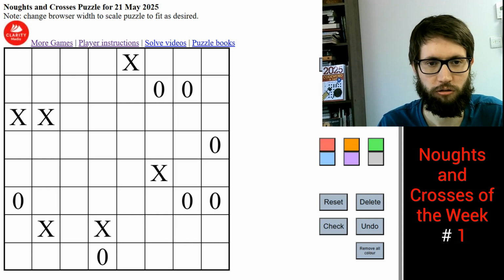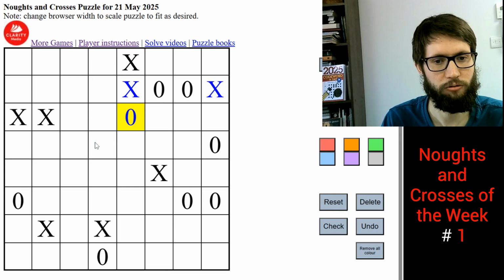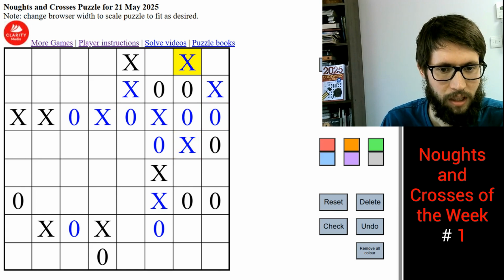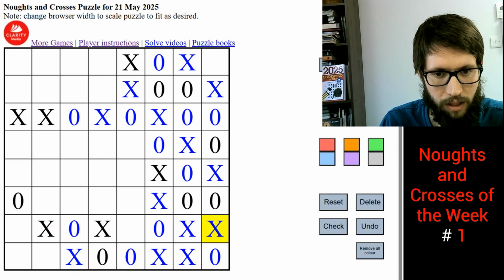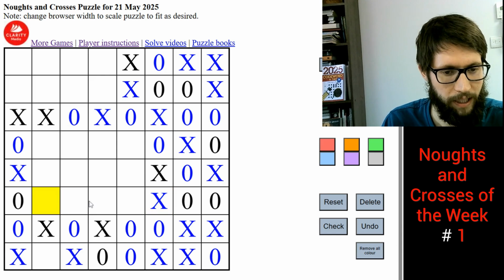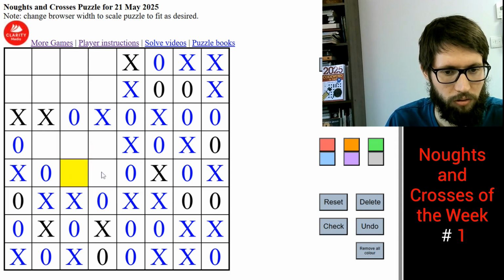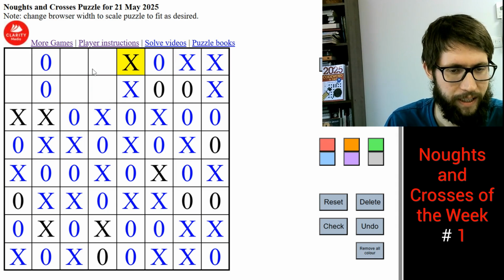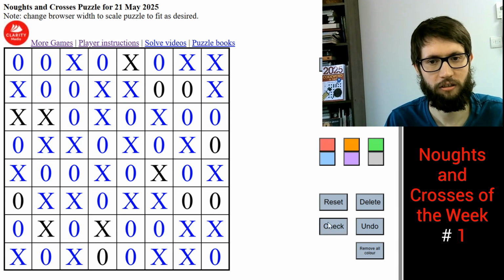Noughts and Crosses of the Week #1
Instructions:

Place five Xs and five 0s in each row and column of the grid. No more than two of the same symbol can be consecutive (horizontally or vertically). No two rows or columns may be identical.

Welcome to another of our (hopefully!) weekly series of puzzle-solving videos, all taken from our Here, you can play a new puzzle from the following types every day, completely FREE

ABCD Logic
Codeword
Futoshiki
Mini Sudoku (6x6)
Noughts and Crosses
Sudoku (9x9)
Star Battle
Tracks
Wordsearch